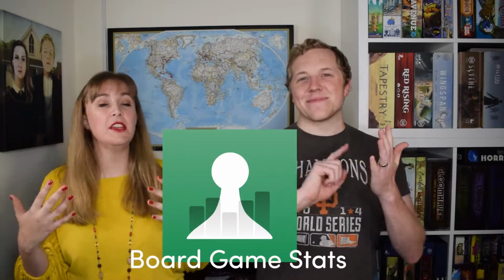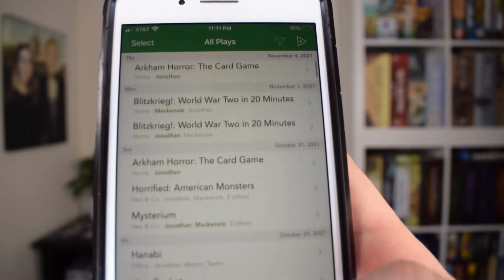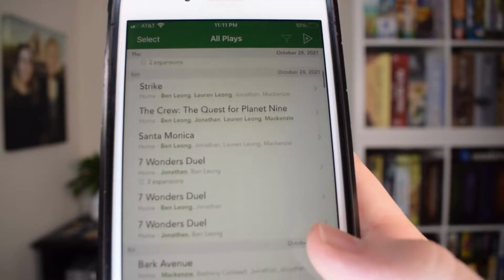How to get RID of Games and What to do with Them when you do!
Our very own board game, Bark Avenue, is launching on Kickstarter May 24, 2022! Click the link to be notified of the launch!

Today we are talking about the taboo topic  "how to get rid of games" and more importantly how to find a good home for them!

🎲 Itching for more! 🎲

🌴Looking for more games? Check out Game Nerdz- our go to place for buying games!🌴

🌴Did you hear we are designing a board game?!?

WHAT?!: (0:00)
Which Games Gotta Go: (0:59)
What to do with them?: (2:40)
Classic/Well Known Games: (2:49 ​)
Hobbyist Games: (3:47)
Bye!: (8:51)